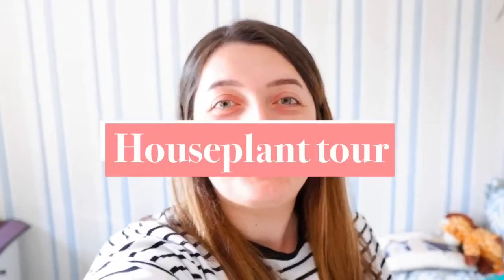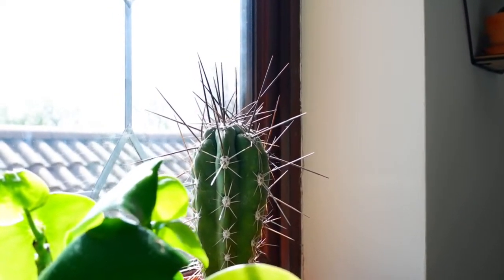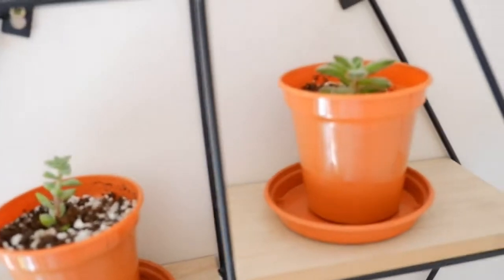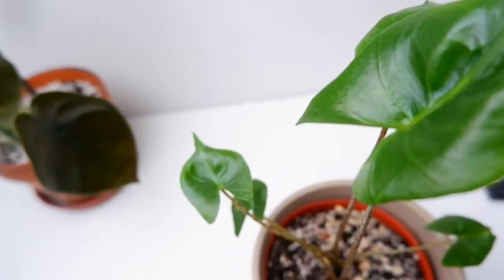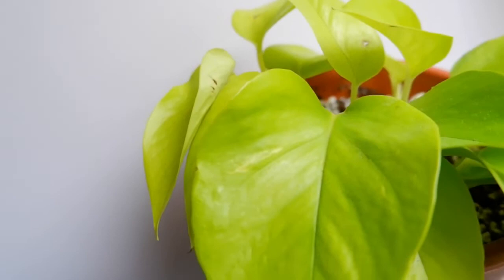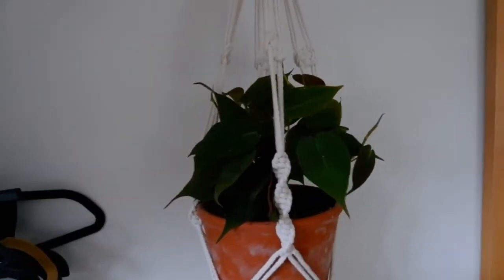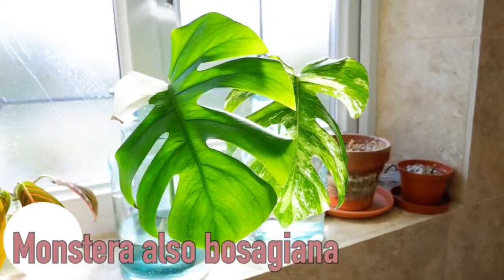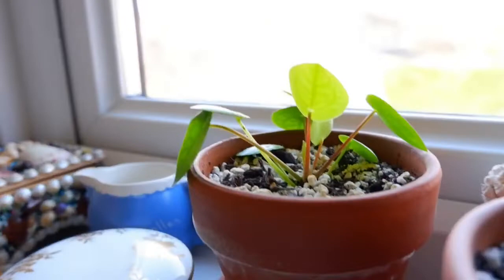Houseplant tour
Here’s my houseplant tour before the spring growth goes mad! Hope you enjoy!